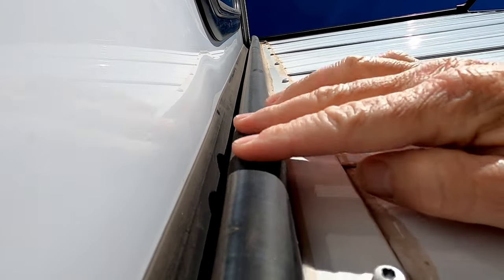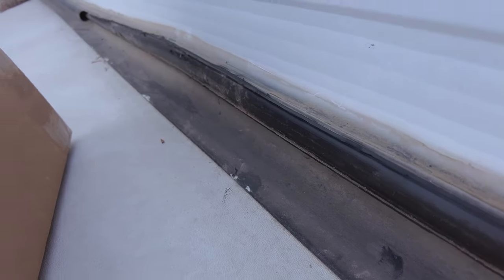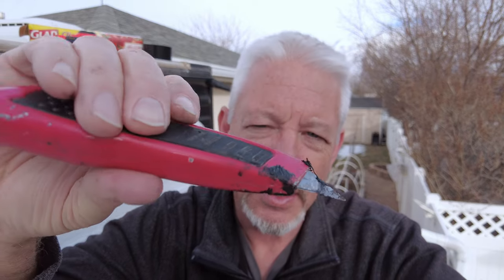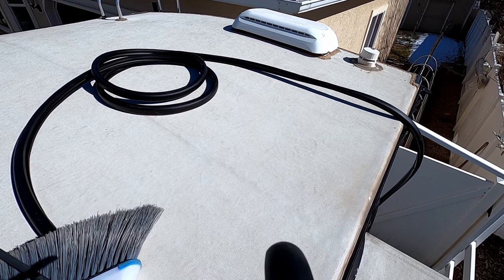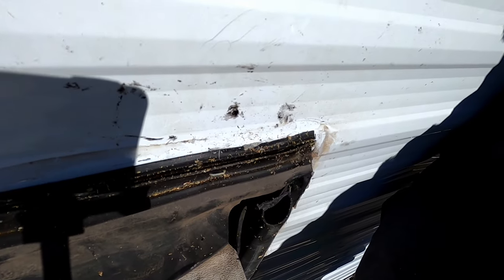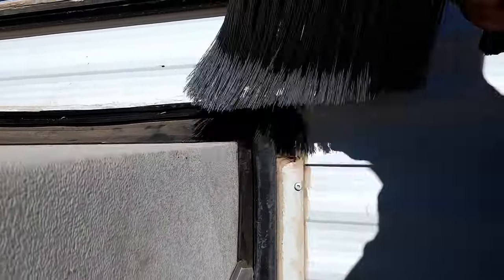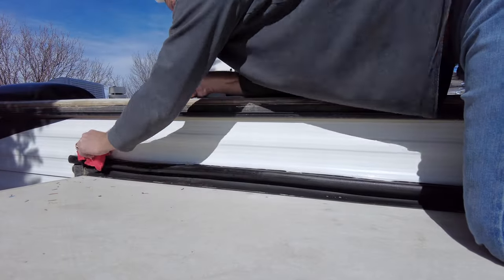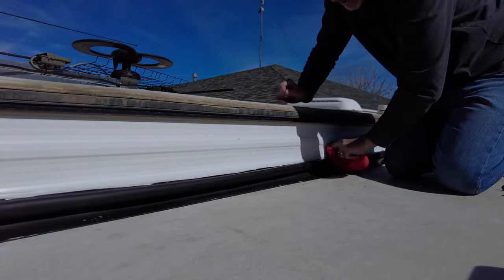How to replace an RV Slide Seal | RVAddict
Have ever wanted to know how to replace an RV Slide Seal ?
I will show you how I replaced mine recently. I had to replace the badly sun damaged and
deteriorated TOP seal on my RV.
This process is pretty straight forward and something you can do if you are handy with fixing things.

** Check the measurements of your slide seals for the proper fit.
RV Bulb Seal
RV ProFlex Sealant

The items listed in this video are affiliate links which help support my channel by allowing me to earn a small commission that costs you nothing more when you purchase using my affiliate link.
00:00 Begin
00:19 The worn seal
00:47 How to get the old seal off
02:26 supplies you need
03:04 How to replace the seal
03:42 Repairing factory mistakes
04:46 installing the replacement rubber (bulb) seal
05:18 wrap up of the seal install